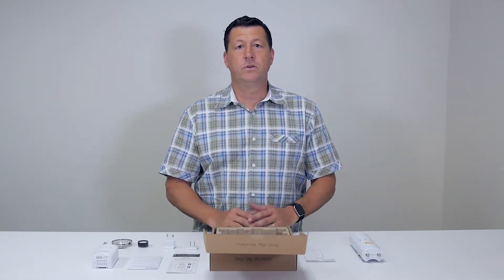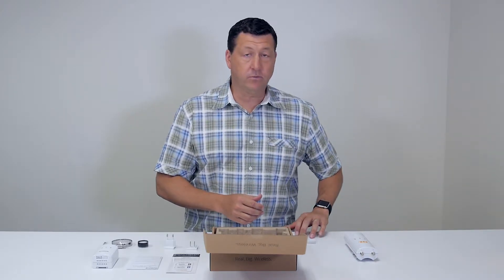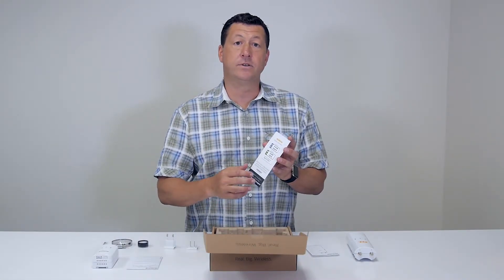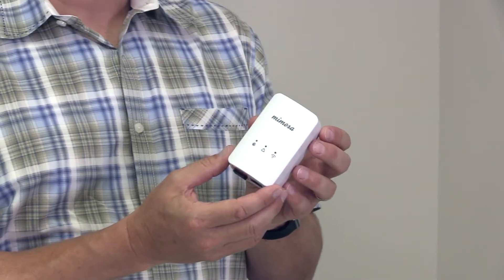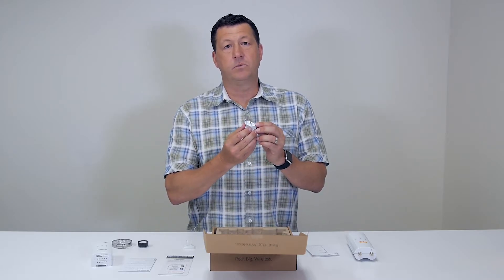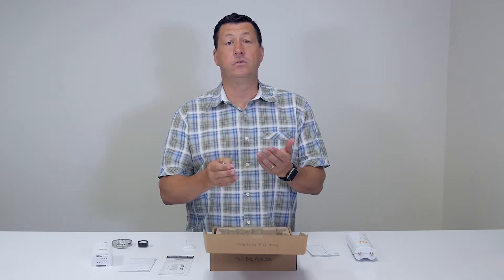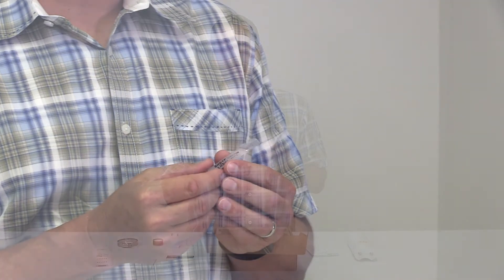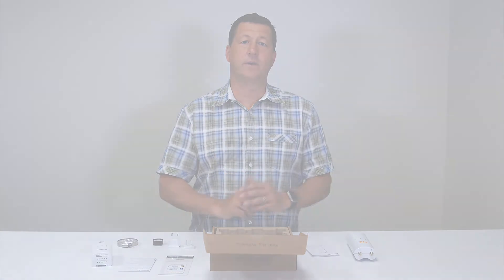Unboxing the Mimosa Networks C5c with G2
Check out David Stiff, VP of Product Management at Mimosa Networks, as he unboxes the C5c with the G2 and talks about the contents.

Mimosa Networks is a leading provider of 5G Fixed wireless solutions creating new competition in the industry to close the connectivity gap. Mimosa access, backhaul, and client solutions enable service providers to connect dense urban and hard-to-reach rural homes at a fraction of the cost of fiber. Mimosa’s technology allows unprecedented levels of efficiency, enabling scarce spectrum to be concurrently shared across an entire network. Founded in 2012, Mimosa is VC-funded and deployed in over 130 countries worldwide.